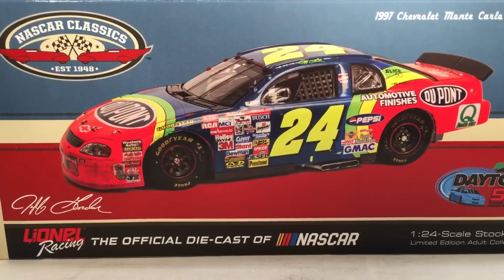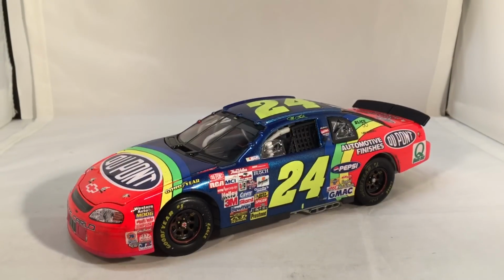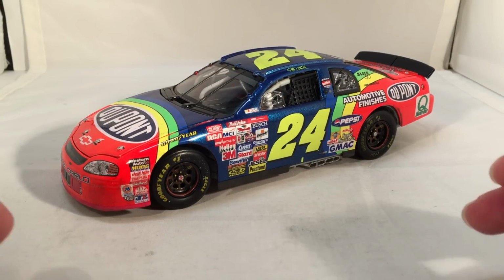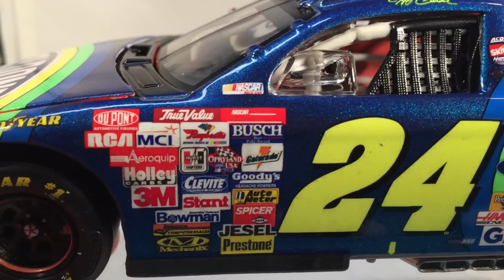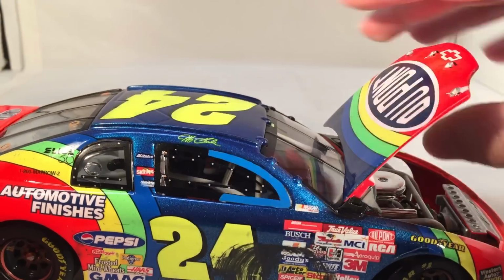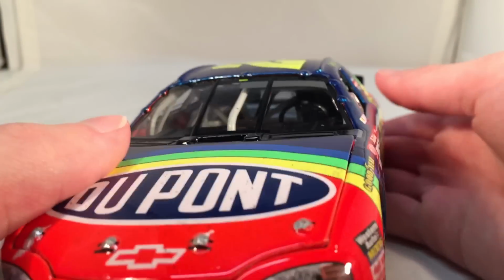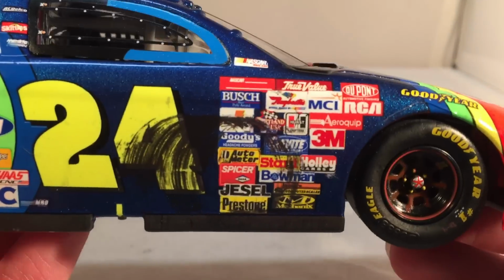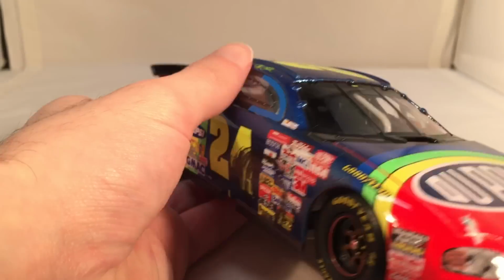Review: 1997 Jeff Gordon #24 DuPont Daytona 500 Win Chevy 1/24 NASCAR Classics Diecast